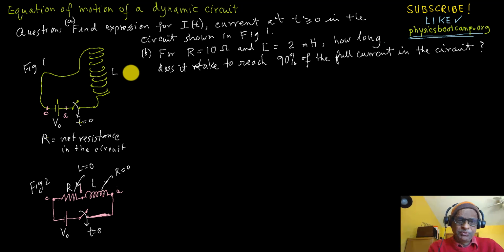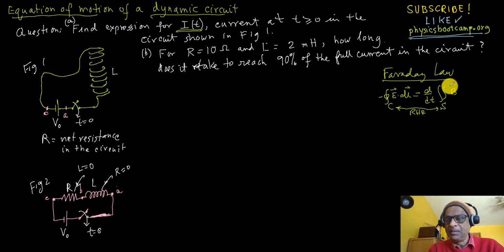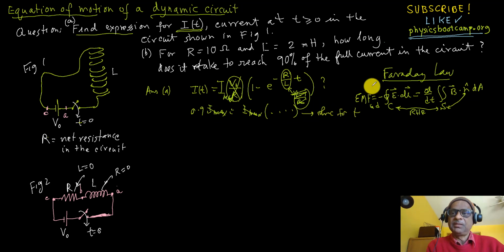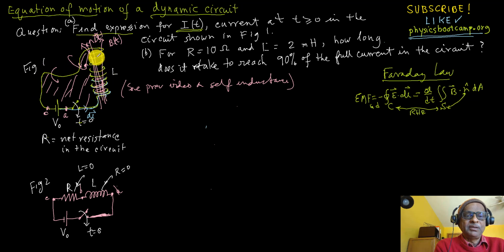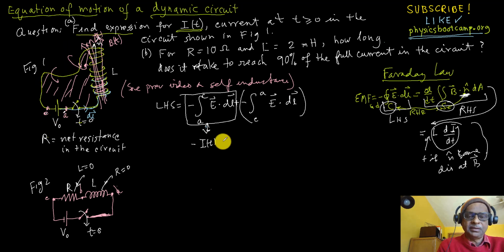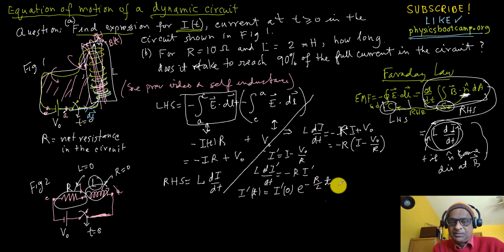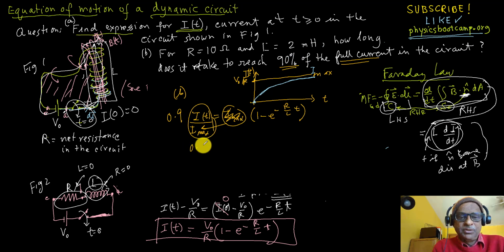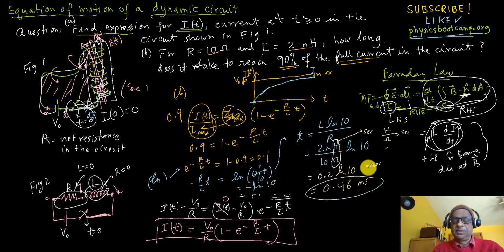Equation of motion for a dynamic electromagnetic circuit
An RL-circuit is illustrated using Faraday's law.